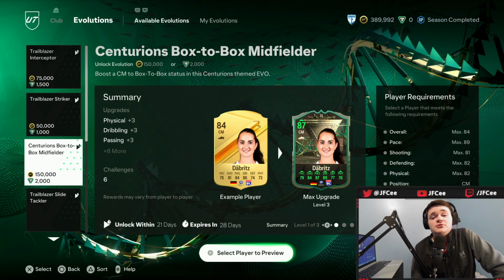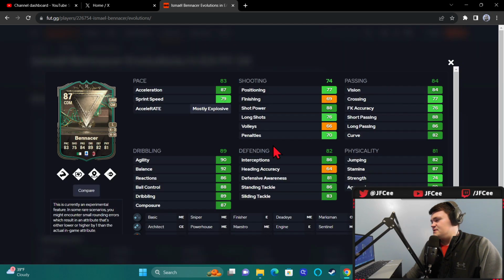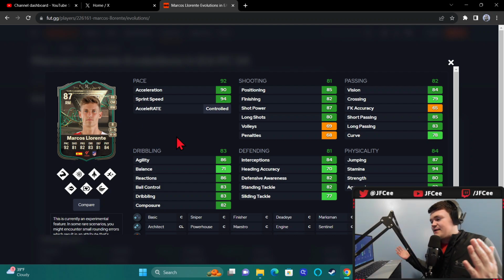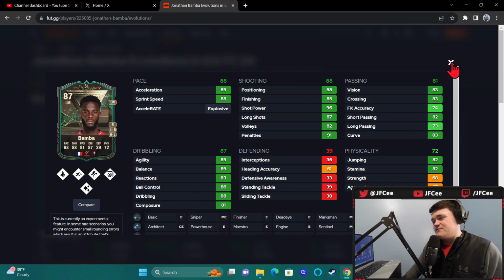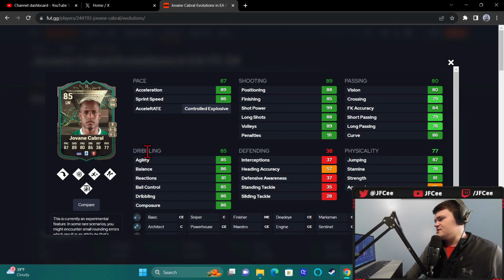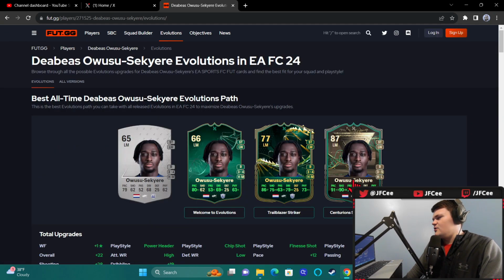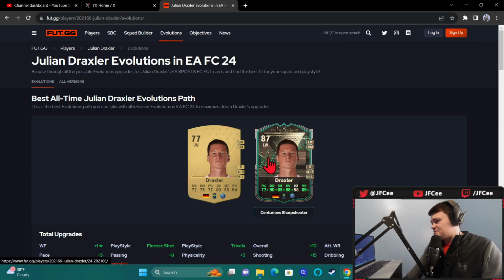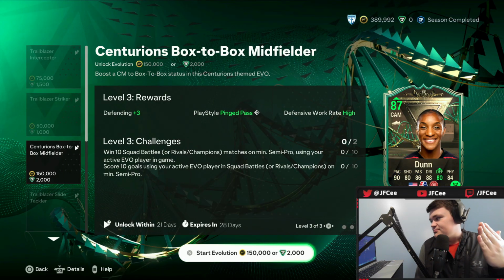150k?! BEST *META* Evolutions For CENTURIONS MIDFIELDER & CENTURIONS SHARPSHOOTER! | FC 24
00:00 Box-to-Box Midfielder
03:45 Sharpshooter

fut, eafc 24, eafc, eafc ultimate team, ultimate team, eafc 24 ultimate team, eafc 24 tips, eafc 24 web app